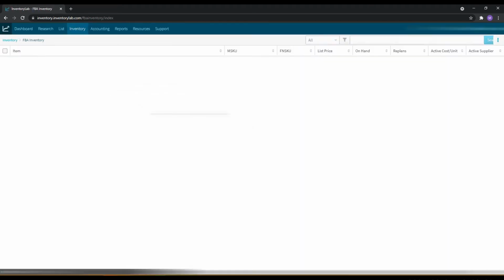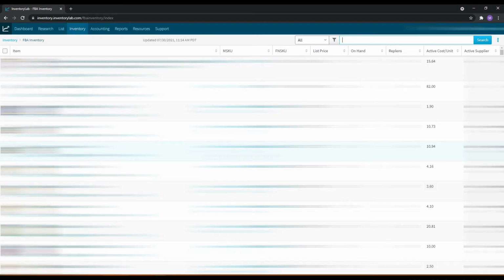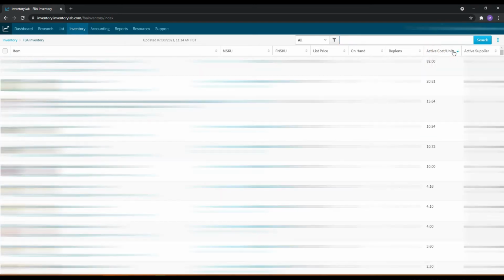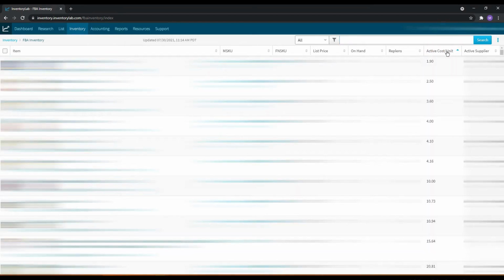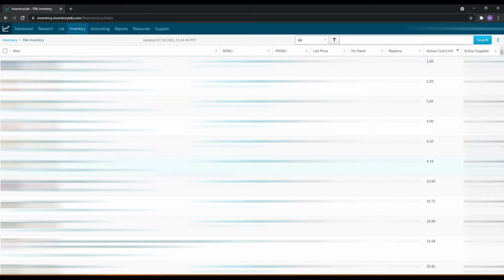How to Use InventoryLab to Report Your Sales Taxes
Yuck! Quarterly and annual sales tax reporting... we know it isn't our favorite either but it is necessary. Learn from the FBA Profits how to use InventoryLab to make the process easier.

Do you know we have a podcast too? Check us out on iTunes